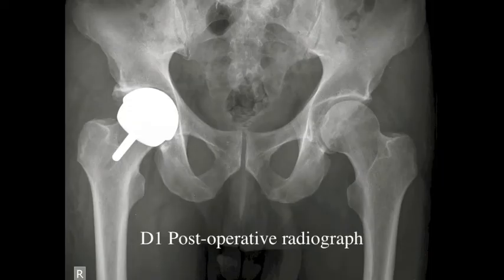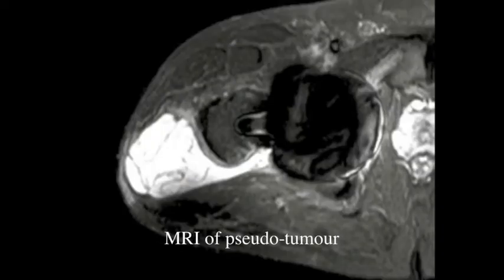Arthroscopic evaluation and biopsy of pseudotumour after hip resurfacing arthroplasty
Surgical technique demonstration. Full details of the technique are available in following journal article:

Weinrauch P. (2014) Hip Arthroscopy after Resurfacing Arthroplasty: Surgical Technique, Clinical Examples and Literature Review. International Journal of Advanced Joint Reconstruction. 2014; 1 (1): 4-12.

Other research initiatives by the author can be viewed at the Brisbane Hip Clinic website.